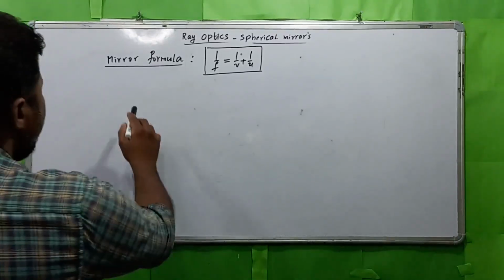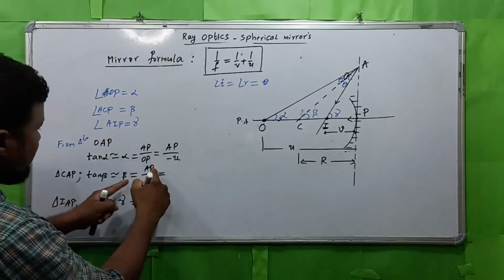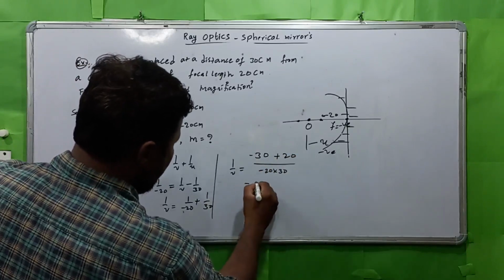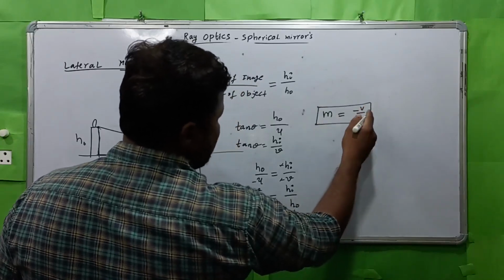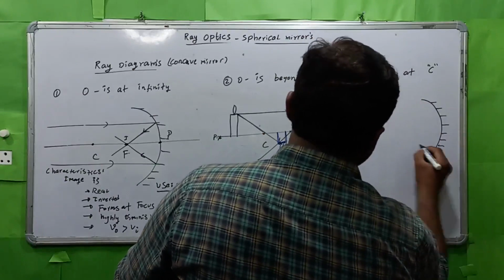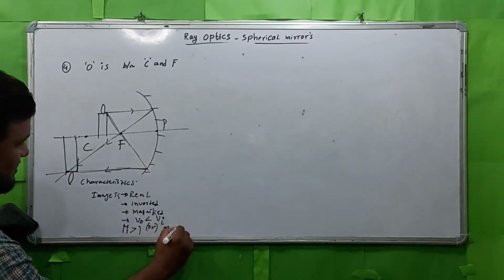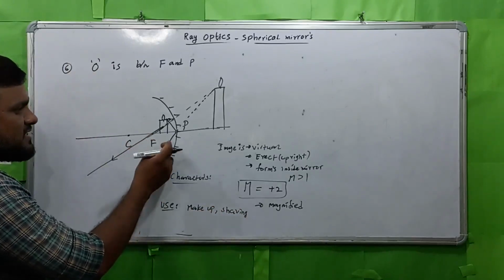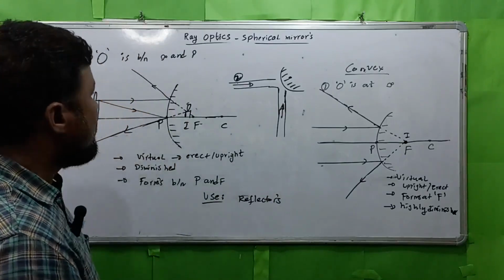RAY OPTICS_6 (Mirror formula, Ray diagrams)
RAY OPTICS (Mirror formula, Ray diagrams)#
intermediate 2 year#
iit foundation#
lateral magnification of spherical mirror